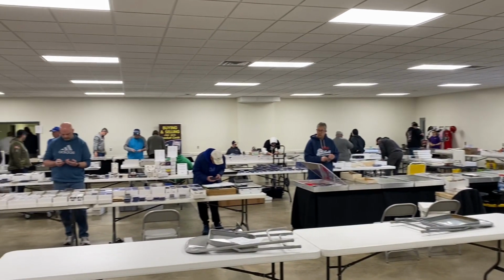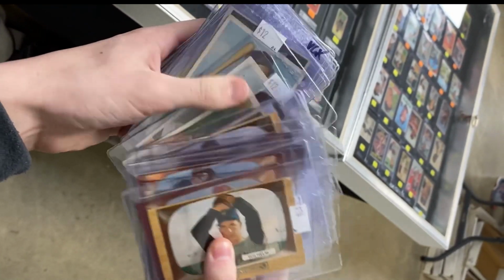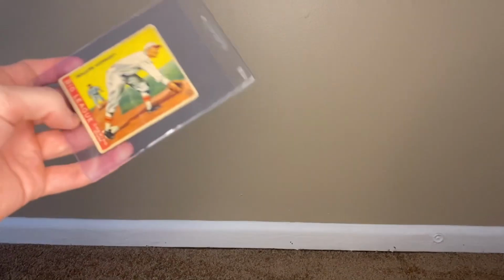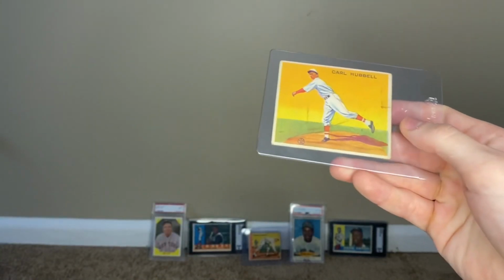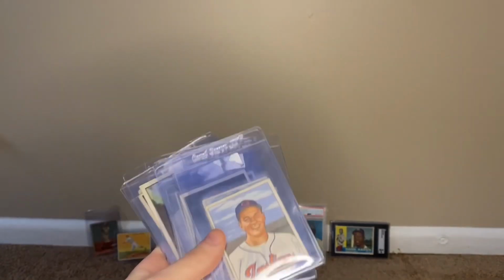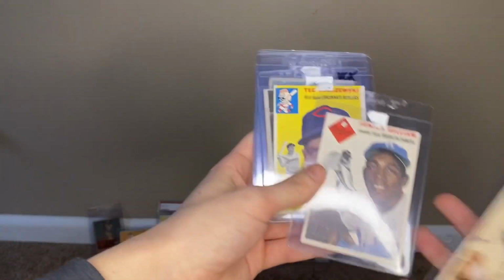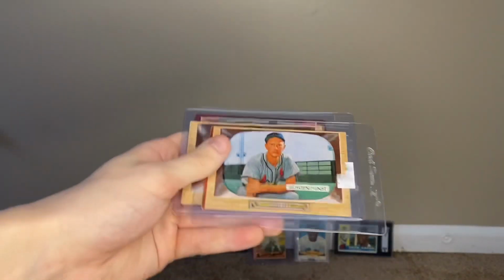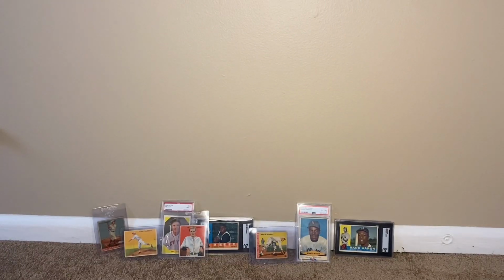My BEST EVER Card Show as a Dealer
Had an outstanding day at this Saturday’s Fort Wayne fairgrounds show !

What ones were your favorites ??